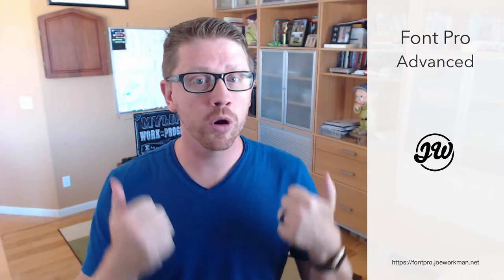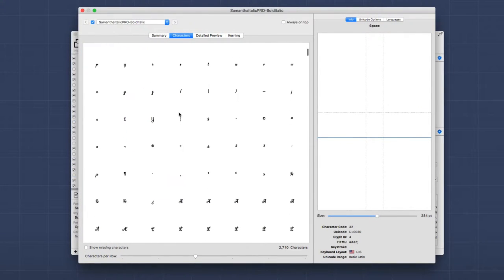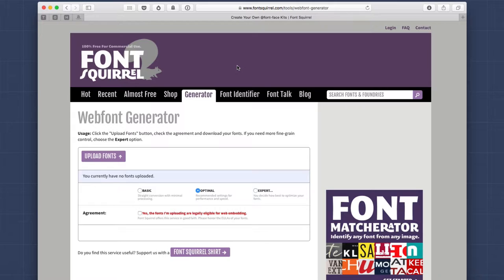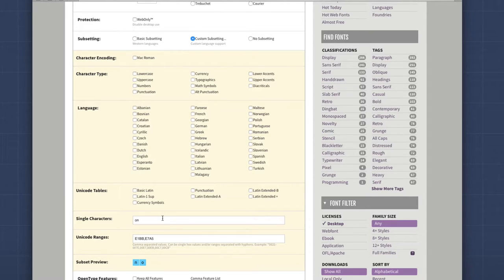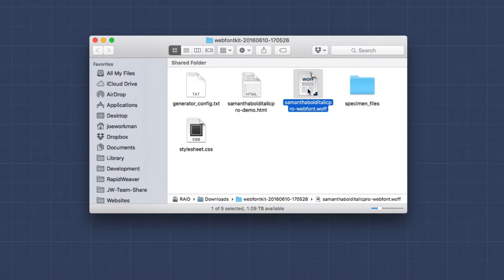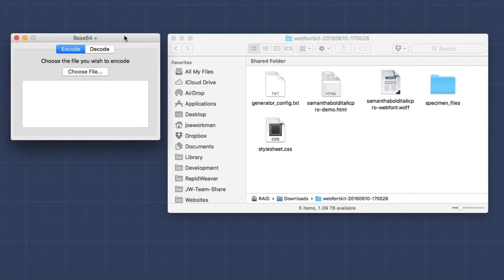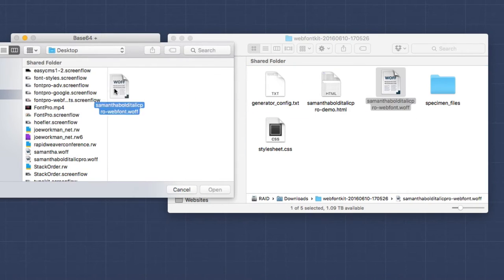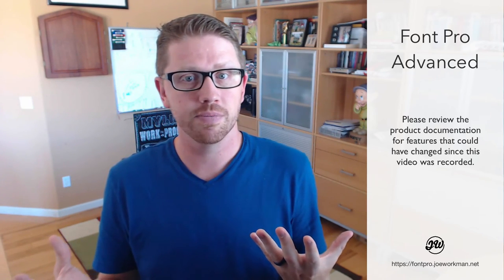Advanced Inline Fonts & Subsetting with Font Pro